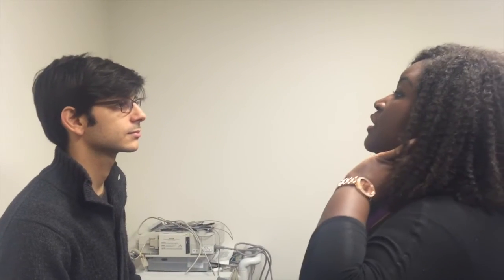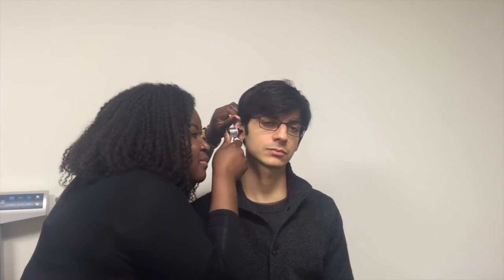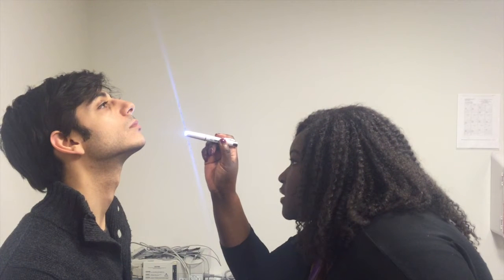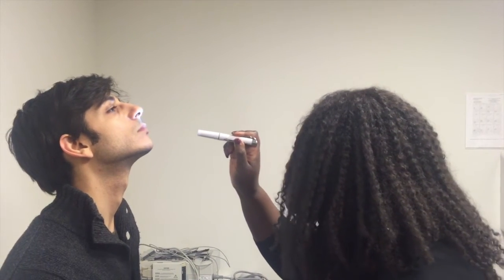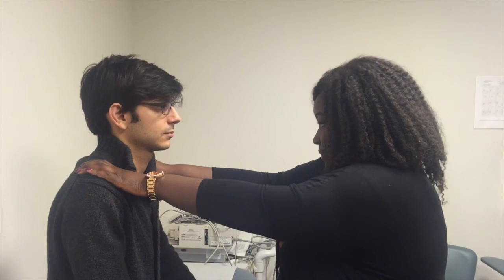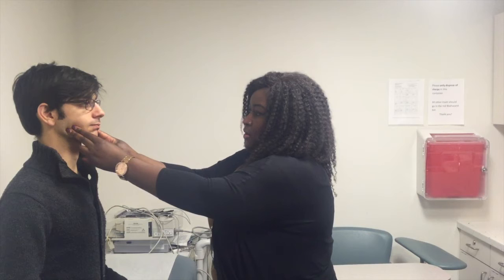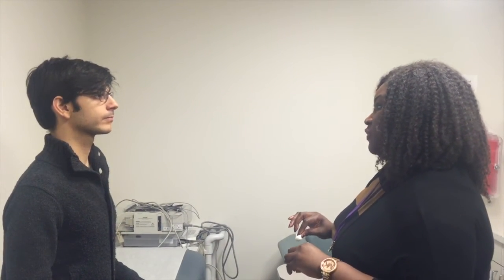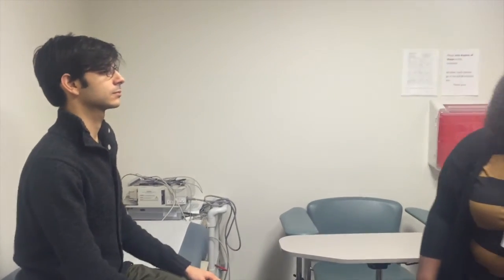Physical Examination Training Video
Yacha Genfi, NP explains how to conduct a proper physical examination.

(Patient played by David Tay)